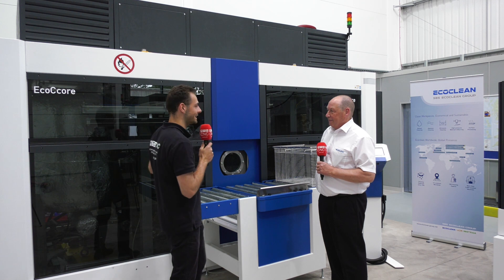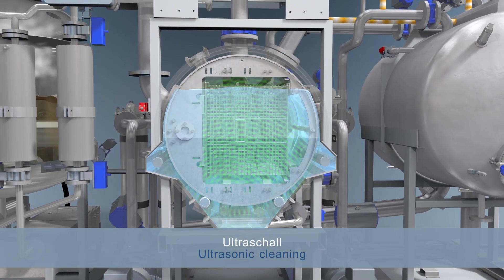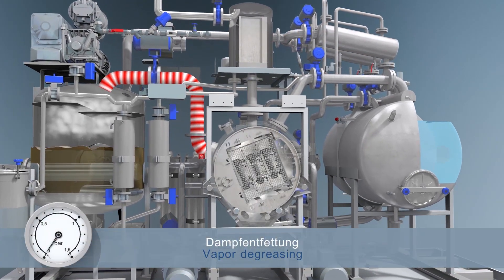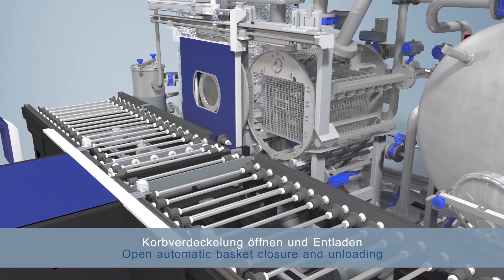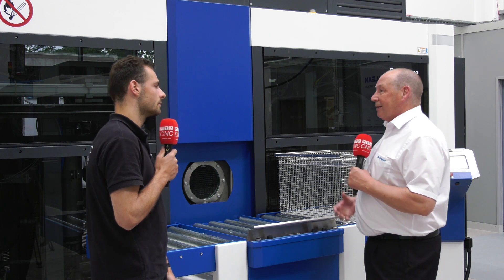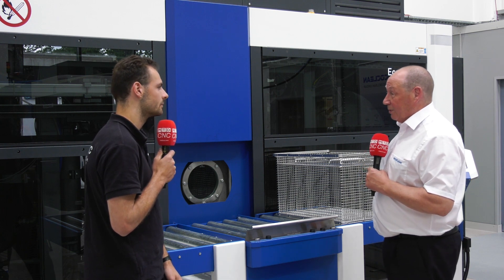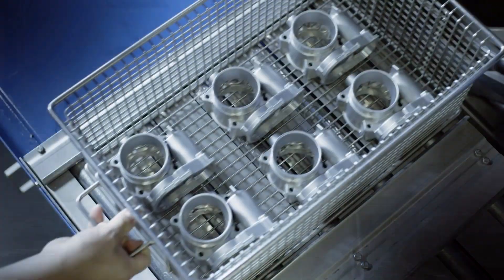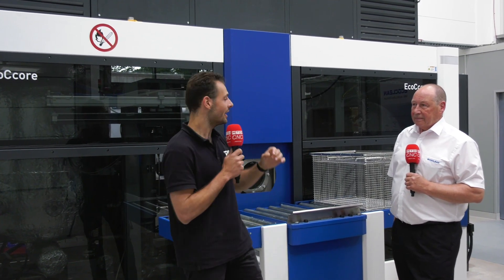ECOCLEAN - The award-winning powerful machine for cleaning complex parts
The award-winning powerful machine for cleaning complex parts. Rowan Easter-Robinson from MTDCNC is with Matt Cooper from ECOCLEAN UK to talk about the massive cleaning machine, EcoCcore. An award-winning powerful solvent cleaning machine, the EcoCcore uses multiple processes to clean parts by washing, rinsing, spray technology, immersion, ultrasonics, and vapor diffusion.